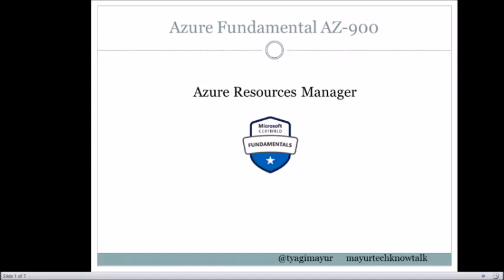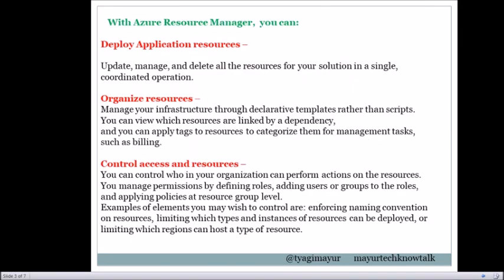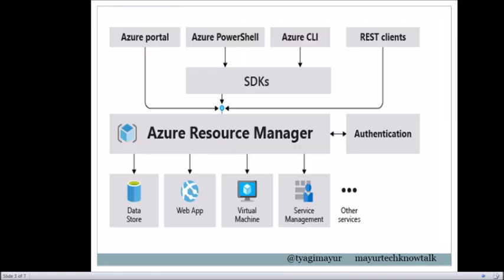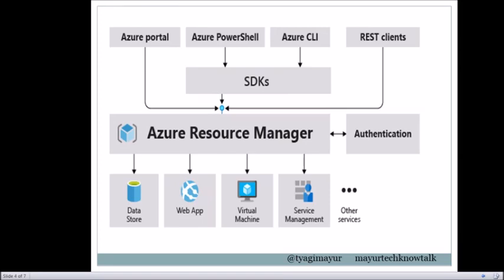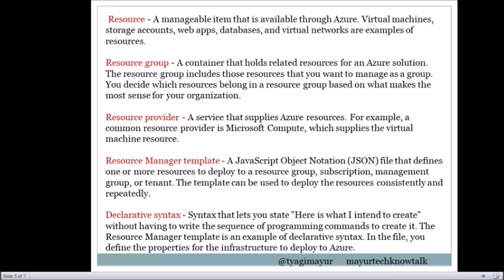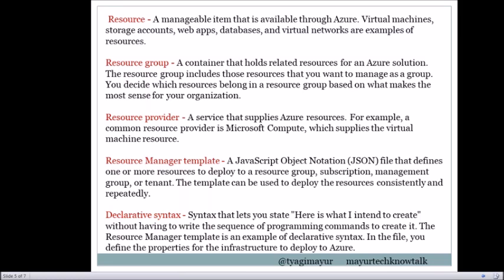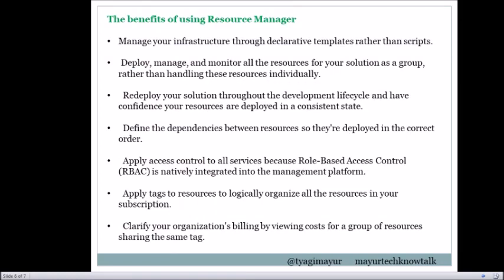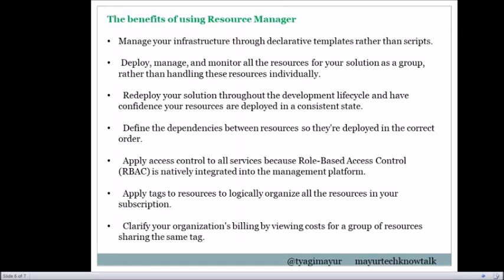Azure Resource Manager | Benefits of Azure Resource Manager | Azure fundamentals | AZ-900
Learn Azure Basics | Azure Resource Manager | Azure fundamentals | Learn Azure for Beginners | Benefits of Azure Resource Manager

Bestsellers in Books
Bestsellers in Business Development & Entrepreneurship
Bestsellers in Computers & Internet
Bestsellers Books in Business & Economics
Bestsellers in Operating Systems Books
Bestsellers in Computer Science Books
Bestsellers in Programming & Software Development
Bestsellers in Production, Operation & Management
Bestsellers in Personal Transformation
Bestsellers in Personal Time Management
Bestsellers in Self-Help for Stress Management
Bestsellers in Motivational Self-Help